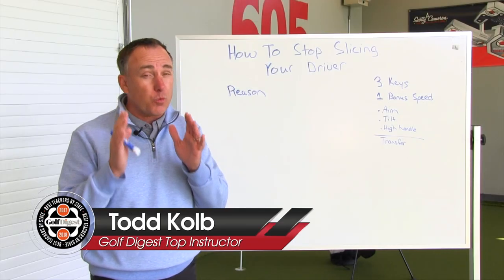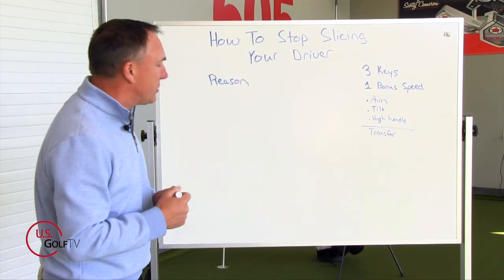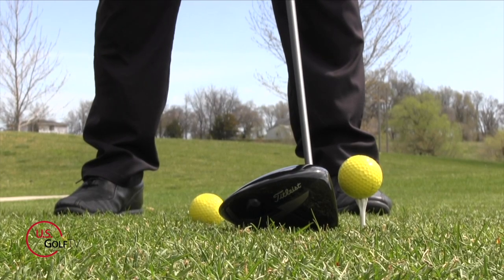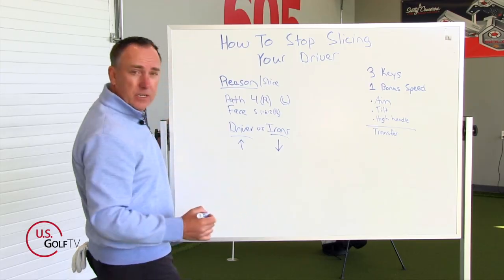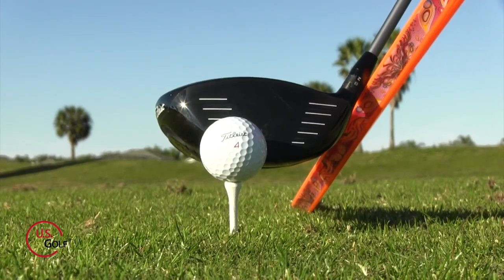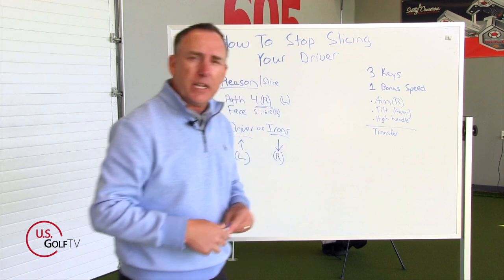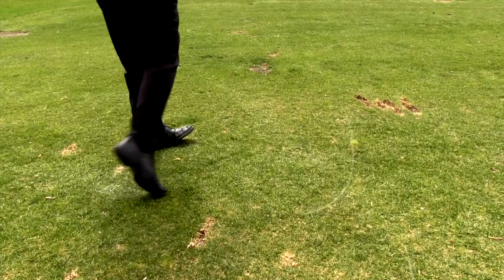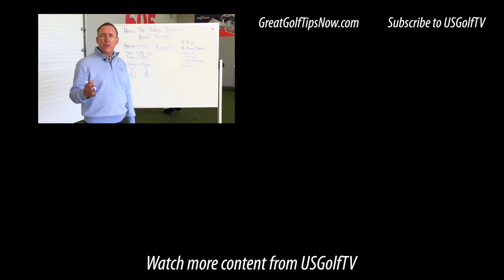Stop Your Slice with Driver Using 3 Simple Tips (GOLF SLICE DRIVER)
Learn how to stop slicing the golf ball and fix that driver slice once and for all!

Of course you want to stop your slice with driver.  But the problem with a golf slice with driver is that it's different from other clubs in the bag.

In this golf lesson, we walk through 3 simple golf swing tips to help you stop slicing driver once and for all, starting with what is causing your slice and working through some simple driver setup tips.  Then we finish with one of our favorite driver drills to help you hit the ball longer and straighter!